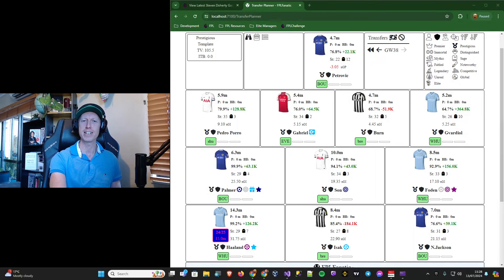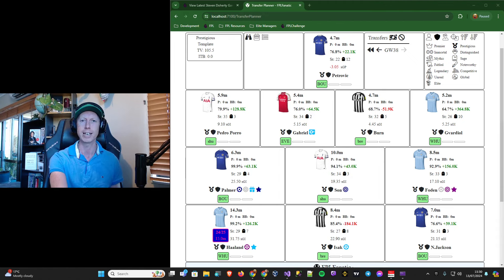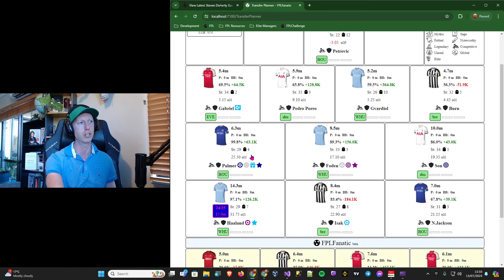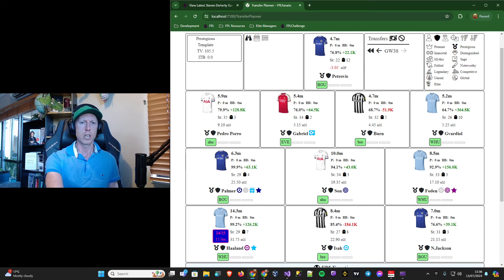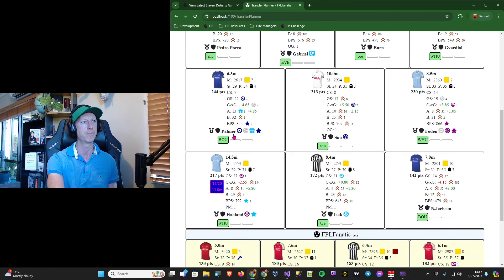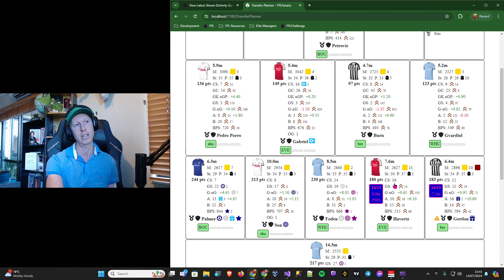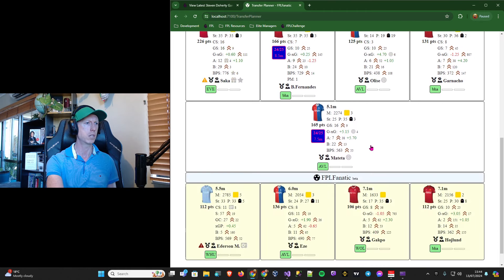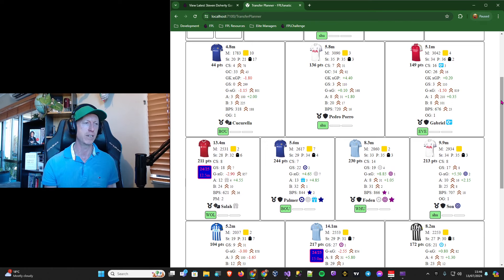Soft pricing wrecks the game | Preseason - FPL 24/25 🇳🇿 (Top 1.04% OR avg)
Welcome back to the first video of the new season where we go through some of the prices that have been revealed by official FPL, as well as some new analysis tools for the channel.

My FPL advice is to always try to consider as many different strategies, tactics, tips & tool usage from a diverse range of experienced FPL managers before making each decision during the fantasy premier league season. There are many gameweeks to play and many a gameweek to be won by a unique technique or strategy from a plethora of options put forward by considered, technical managers.

00:00 Intro
02:15 New software tools
08:30 How soft pricing affected ownership
11:25 New season pricing thoughts
18:32 Highest ranking player icons

FPLFanatic league
League code: lubnz6

Recent career history:
23/24 Season: Top 1.0% (OR: 110,424)
22/23 Season: Top 4.2%  (OR: 492,163)
21/22 Season: Top 2.1% (OR: 198,184)
20/21 Season: Top 1.5% (OR: 126,906)
19/20 Season: Top 0.6% (OR: 42,881)

Fantasy Premier League 2023/24 Season | FPL Tips (Top 2.1% rank avg past 4 seasons)

Peace